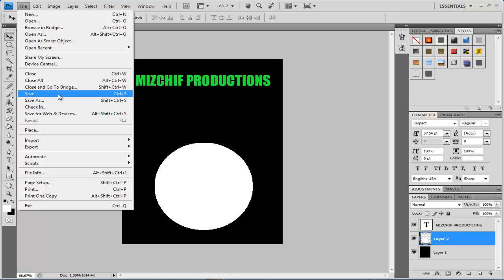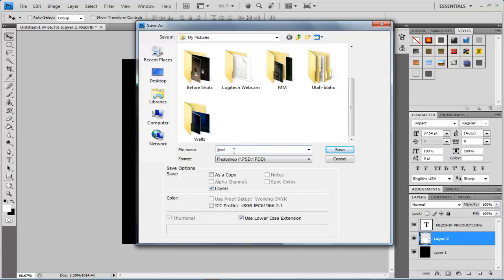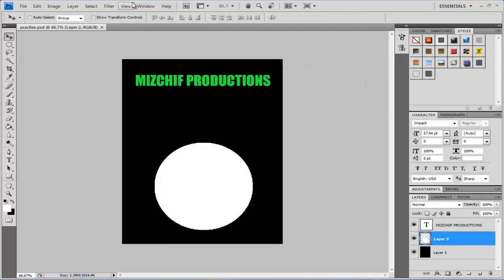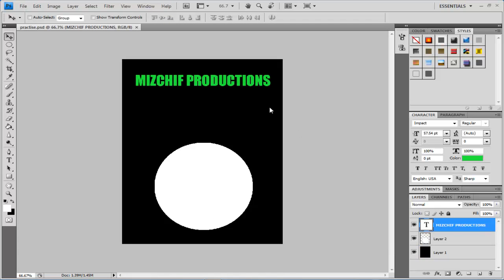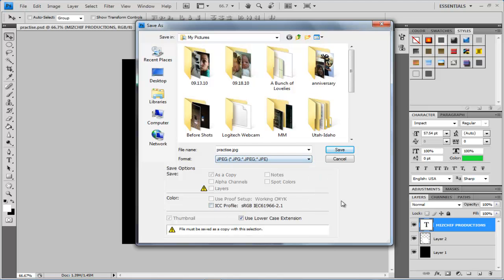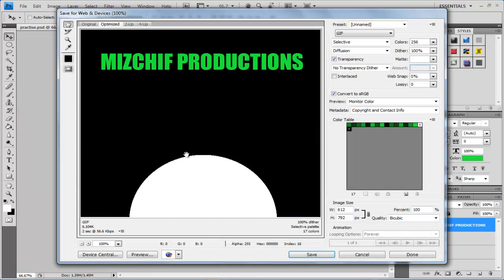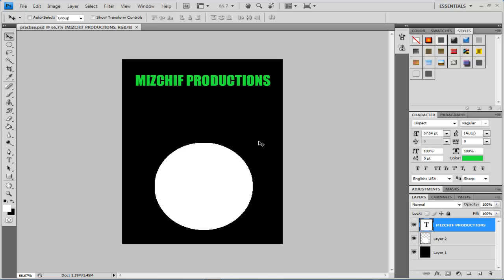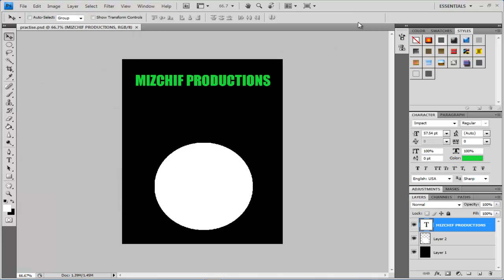#3 - Opening and Saving in Photoshop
Now that we've messed around in Photoshop a little bit, we will learn the different methods to save a project and how to re-open that project for editing, previewing etc.